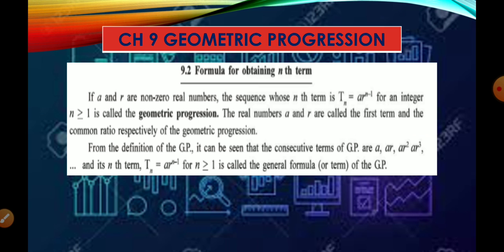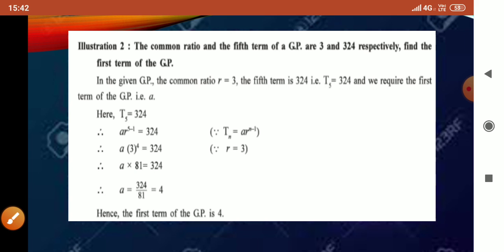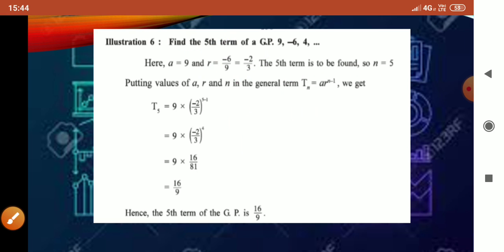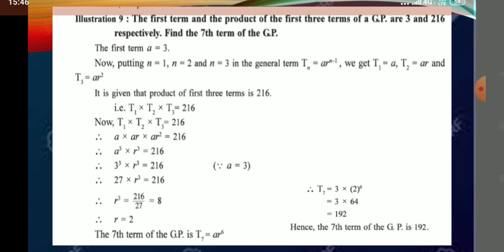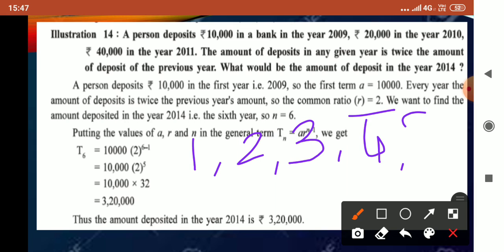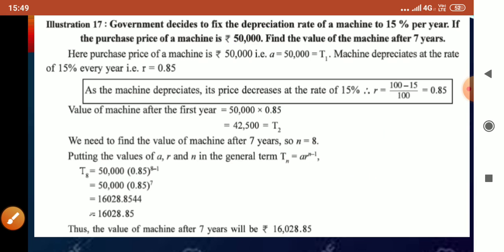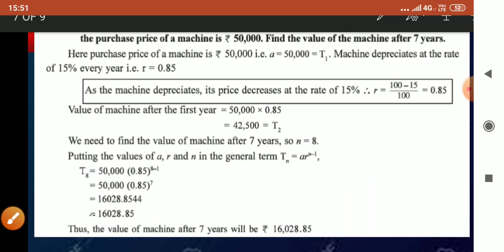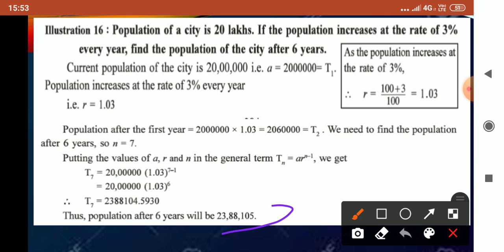Std11th Statistics| Ch 9 Geometric progression meaning and sums| South international school